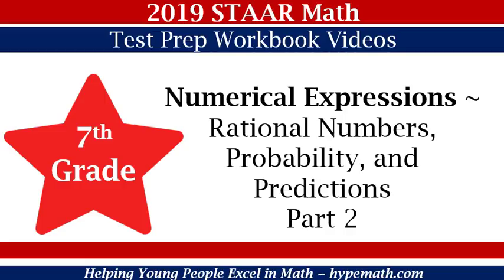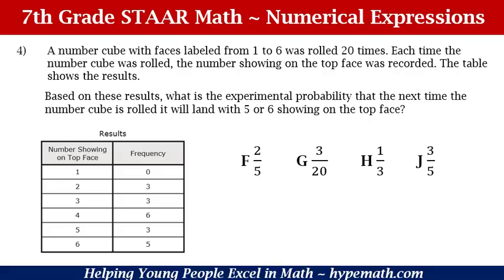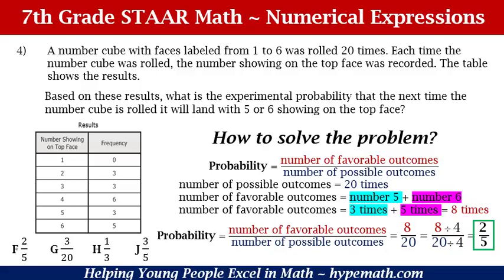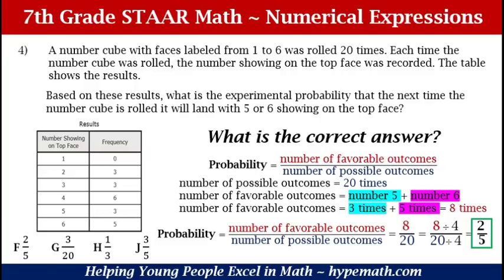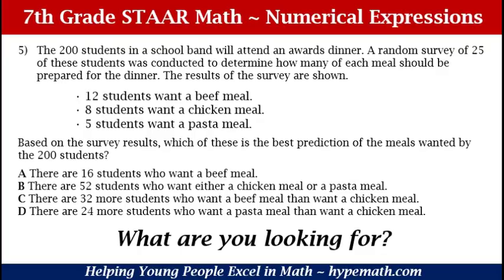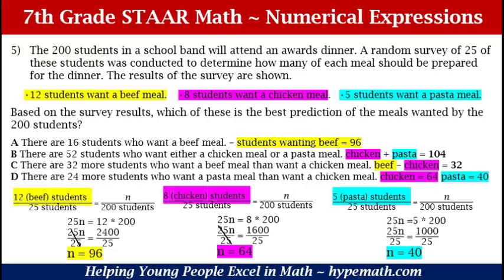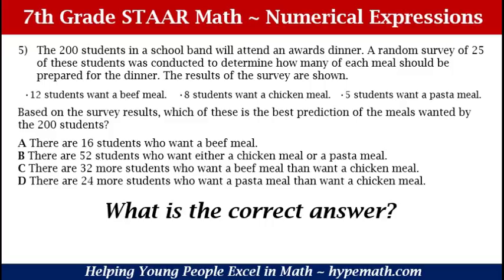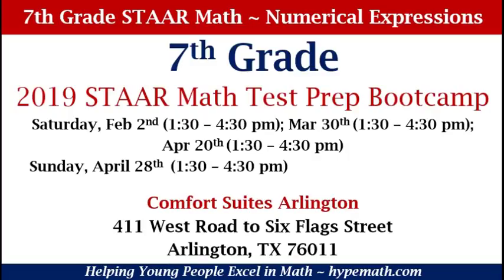7th Grade Math (Numerical Expressions) Pt 2 - 2019 STAAR Math Workbook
The 2019 STAAR Math Test Prep Workbook are available to purchase

This video is a companion to the STAAR Math Test Prep Workbook for 7th Graders.  This is Part 1 of the Numerical Expressions section.  7th Graders will be able to review rational numbers, probability, and prediction questions.